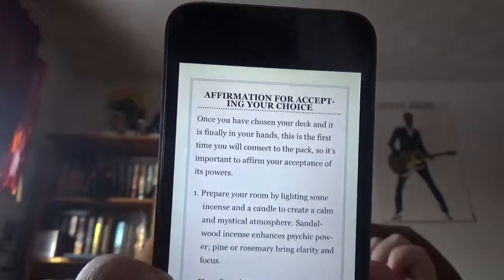The Key To Tarot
I bought this book through Kobo